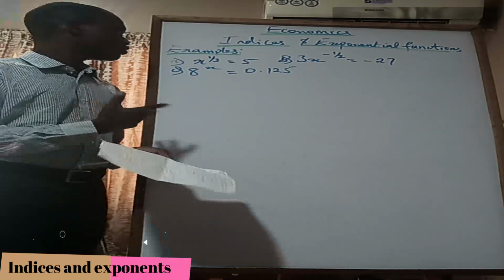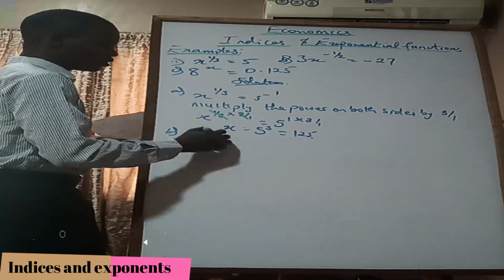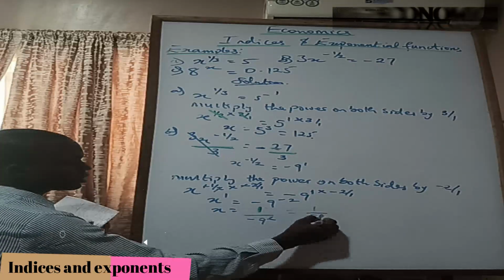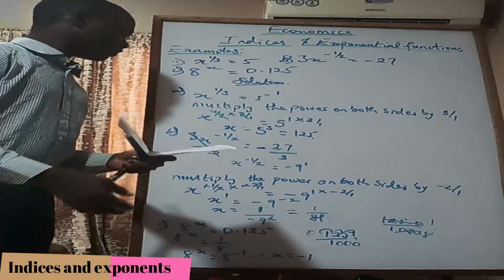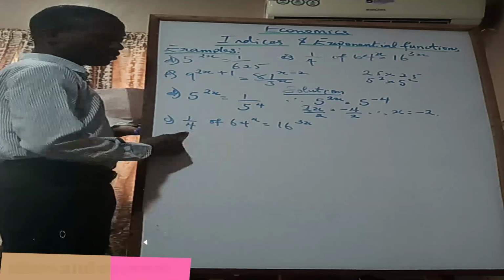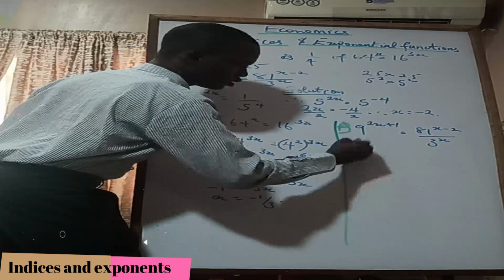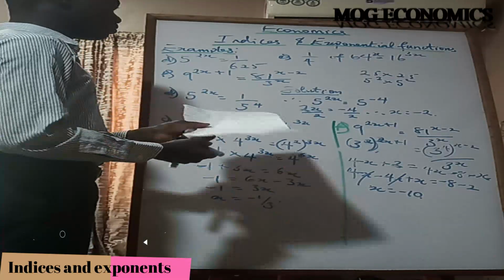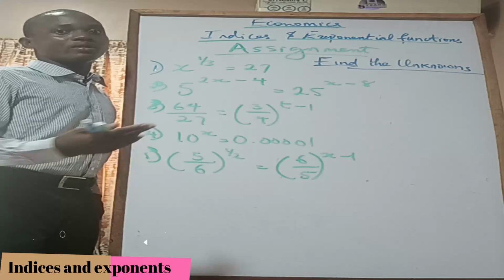Indices and exponents